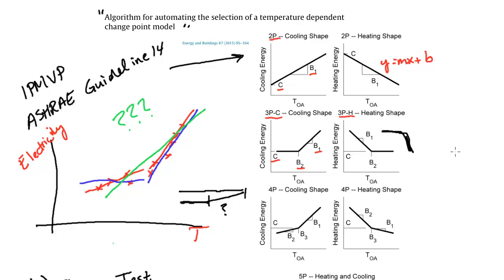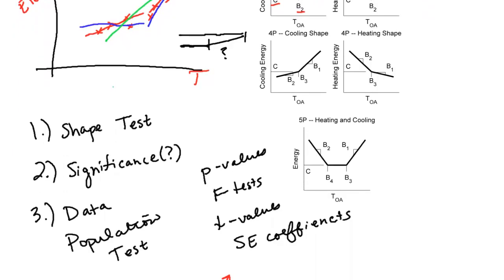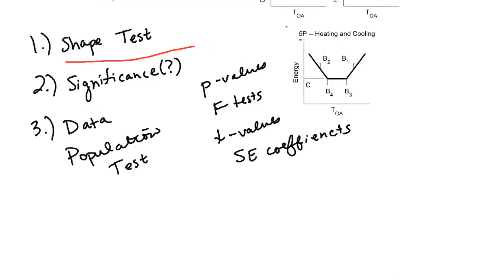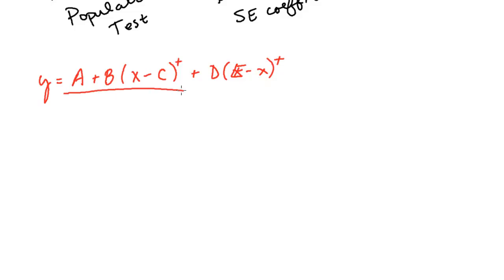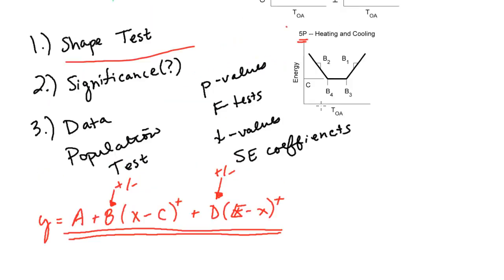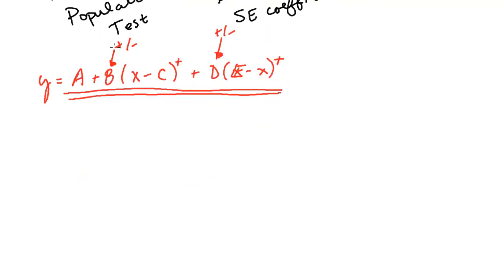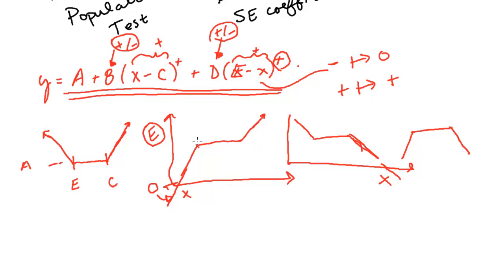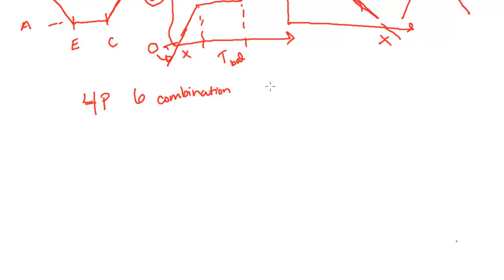Algorithm for Automating the Selection of a Temperature Dependent...: Pt 2, Shape Test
Explaining the shape test for the algorithm.